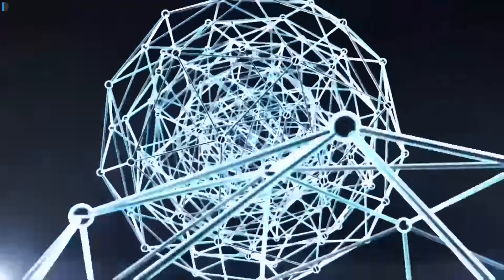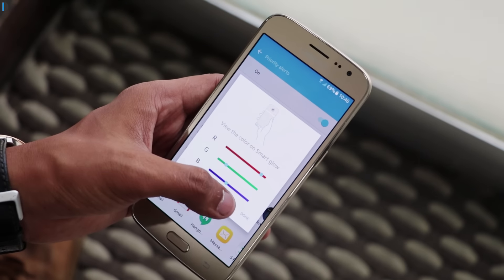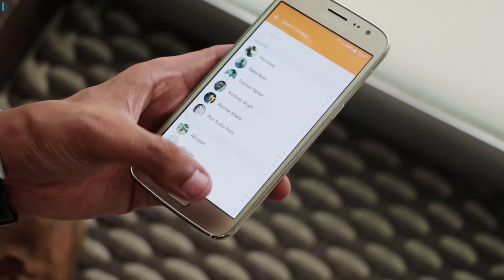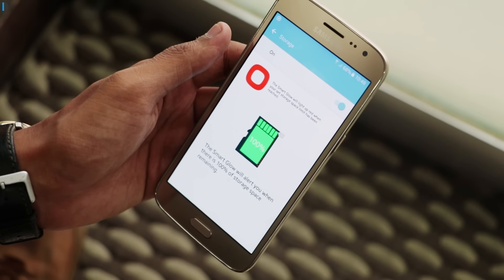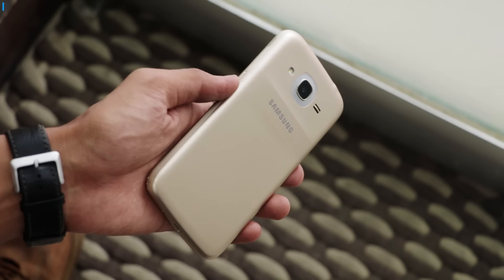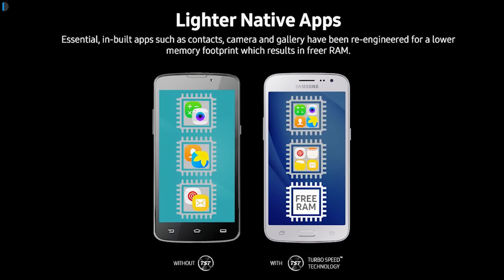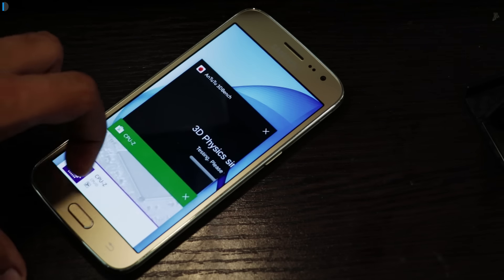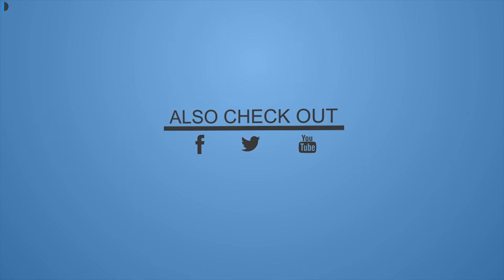Samsung Galaxy J2 Smart Glow & TST (Turbo Speed Technology) Explained